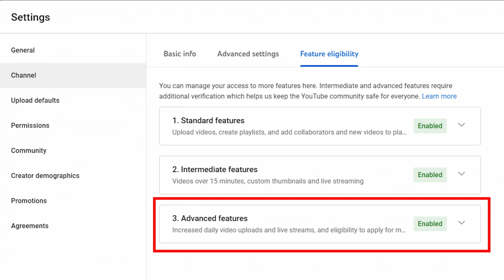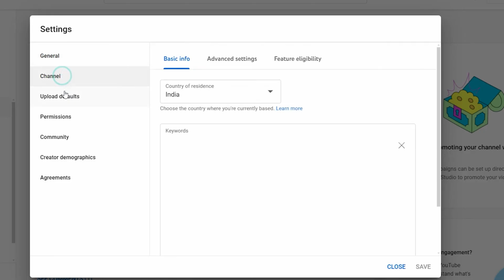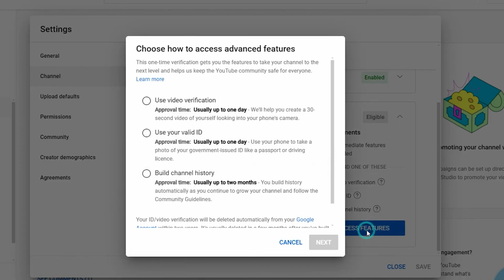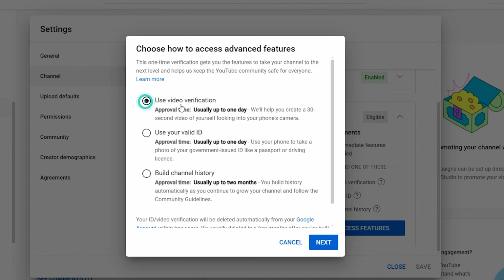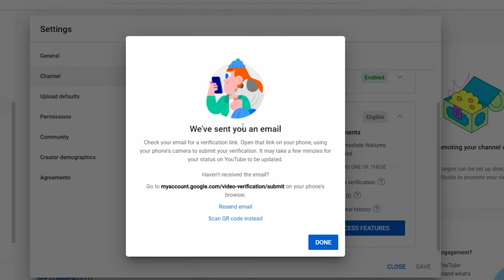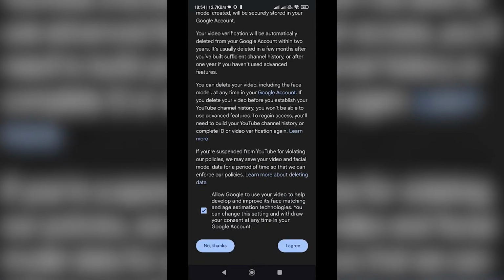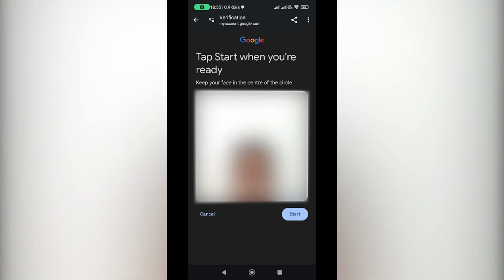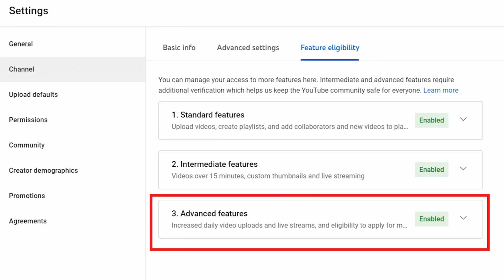How to Enable Advanced Features on YouTube: Step-by-Step Guide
Unlock the full potential of your YouTube channel by enabling advanced features! In this video, I'll guide you through the entire process, from accessing the settings in YouTube Studio to completing the verification process. Whether you choose video verification, uploading a valid ID, or naturally building your channel history, I've got you covered. Follow along for a quick and easy way to enhance your channel and start using advanced features in no time.